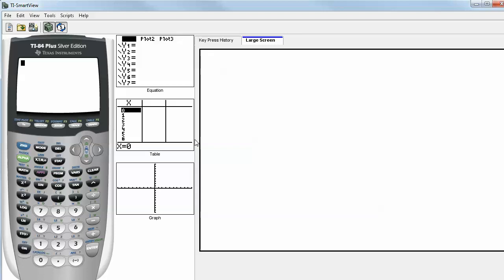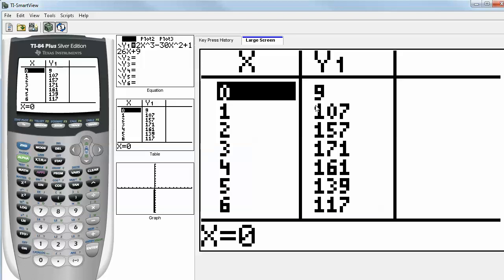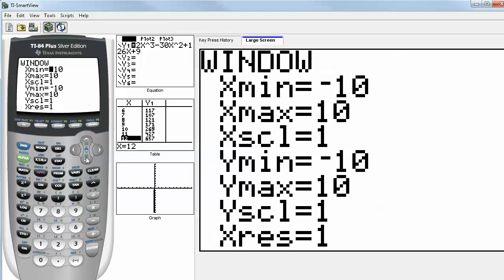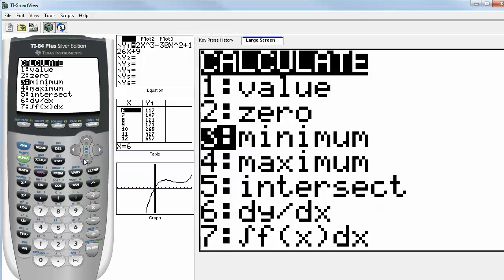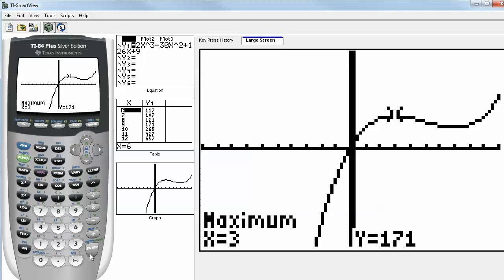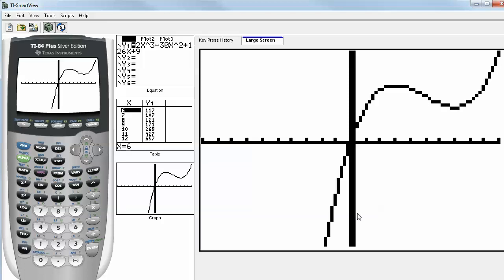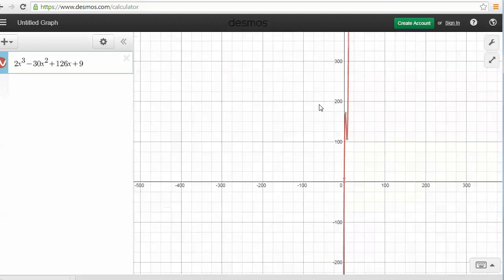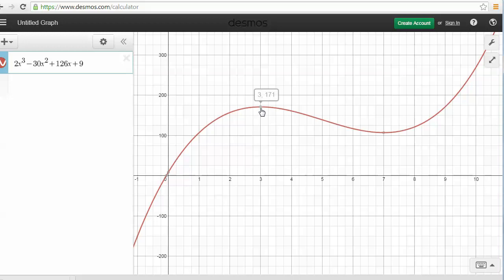Precalc local max and min of cubic